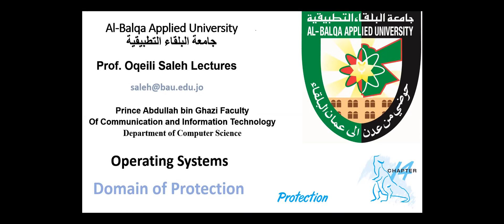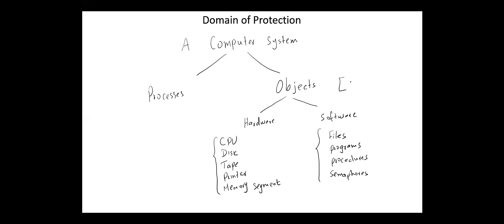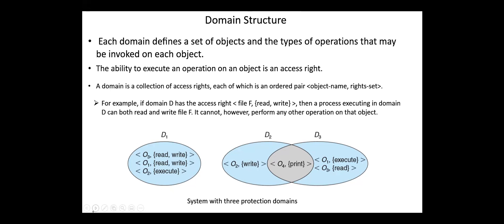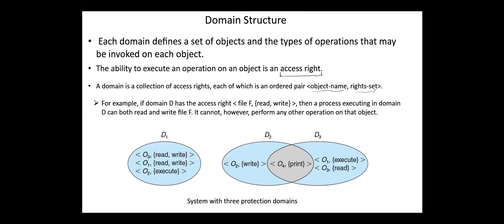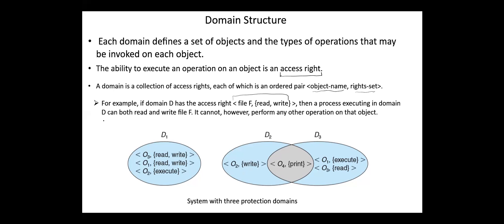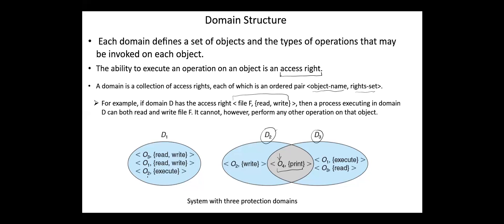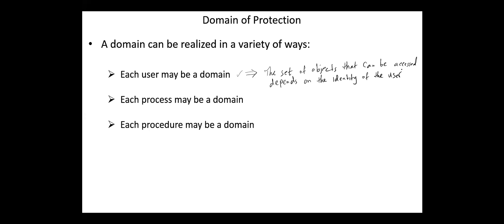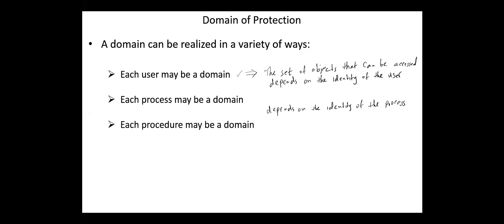OS - Domain of Protection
Domain of Protection
 need-to-know principle
 Domain Structure